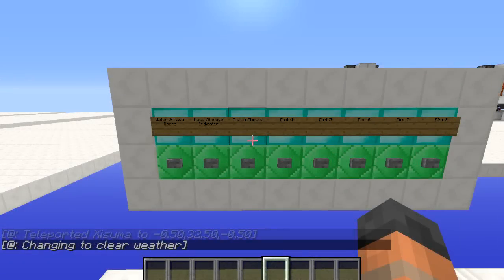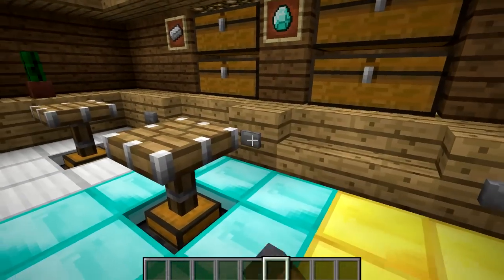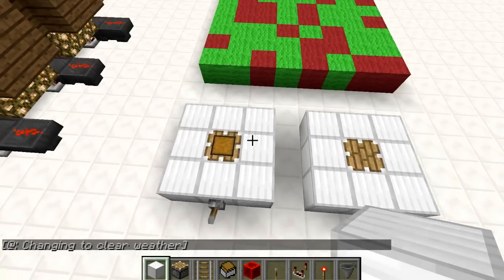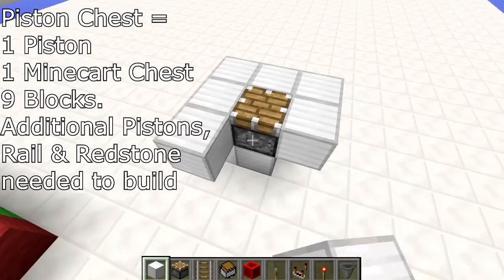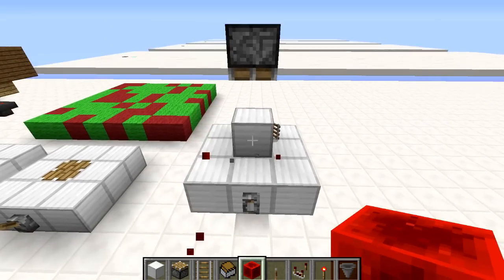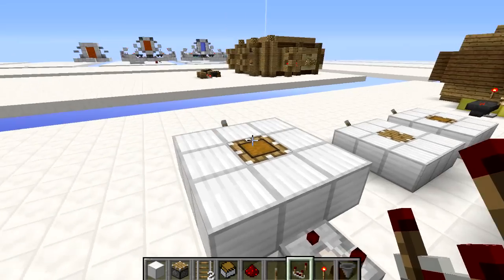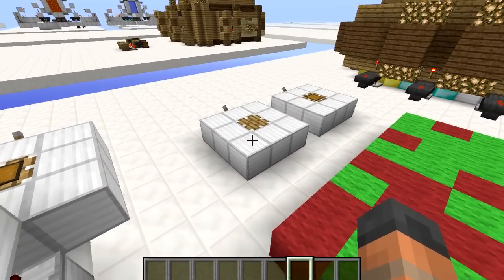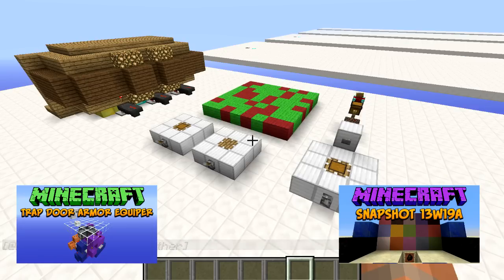Minecraft: Piston Chests Tutorial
This video will show you how to hide storage inside a piston. This makes for a great aesthetic new way to store items in minecraft!